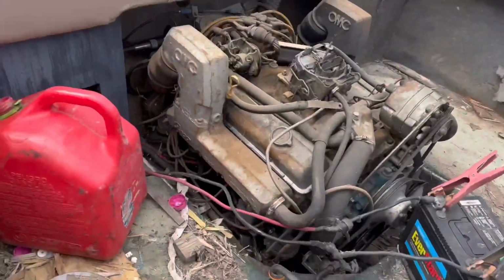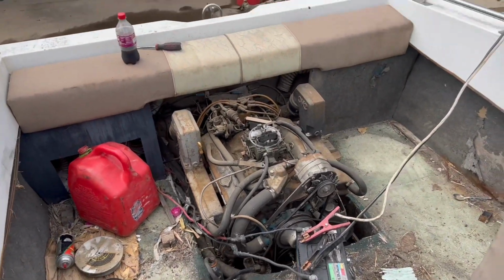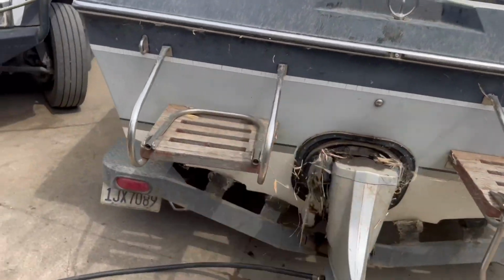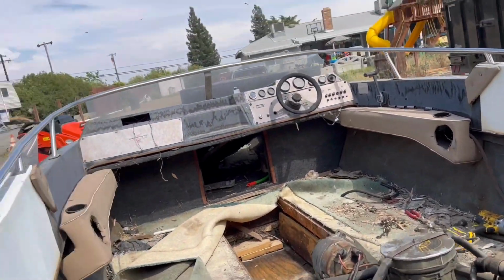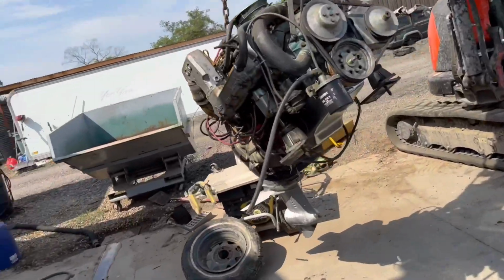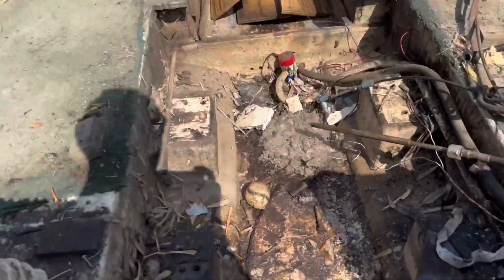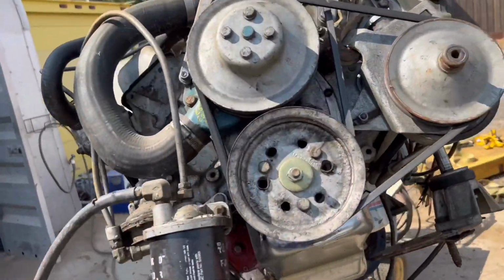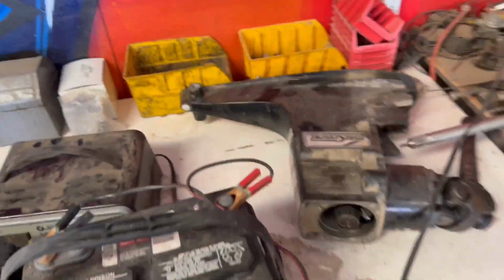Kx057 vs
Demolishing another junk￼ boat